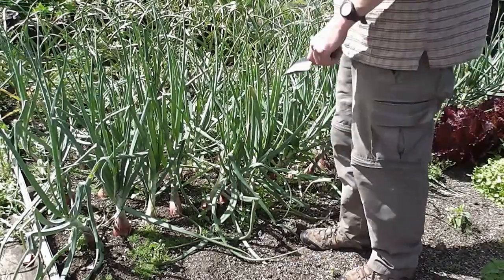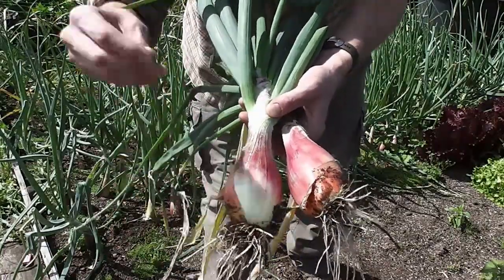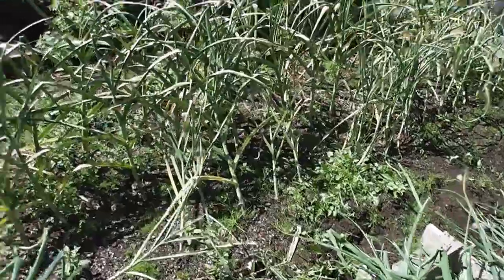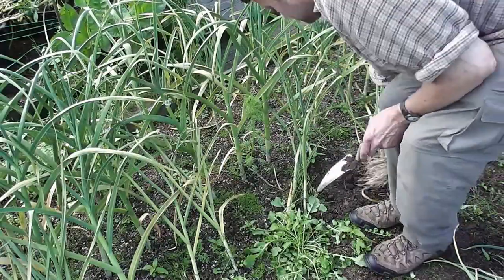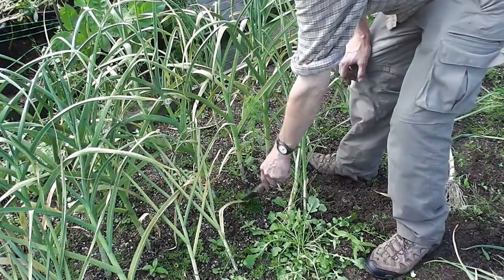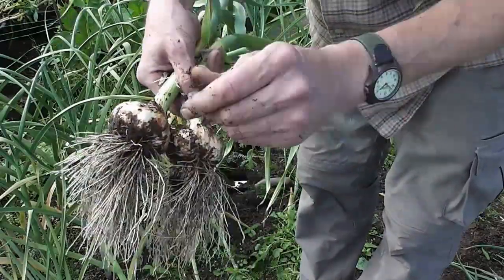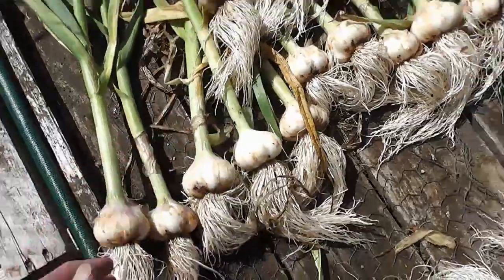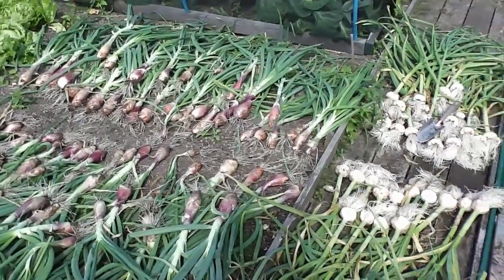Allotment Diary : Harvesting this years Garlic & Giant Banana Shallots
Time to harvest this years bumper crops of Banana Shallots and Garlic.
The garlic was Spring planted in late March and the Banana Shallots sown from seed in early March variety "Zebrunne".
I just started to get a little rust on the garlic but this late on it didn't make any difference.
The Shallots were still growing but were more than big enough to harvest as were the garlic bulbs.
So thanks to the best Summer weather for years a bumper crop.